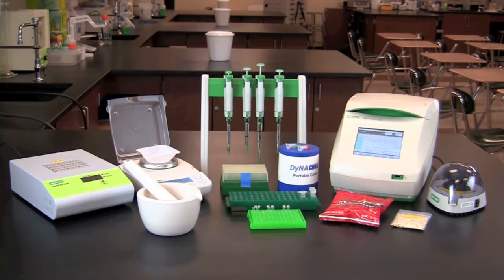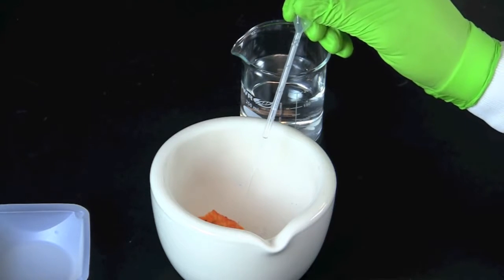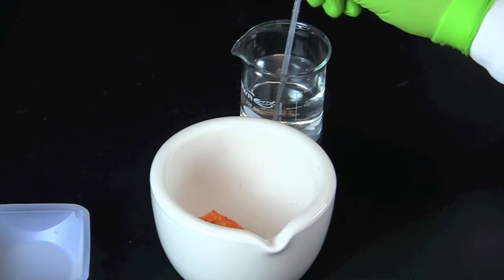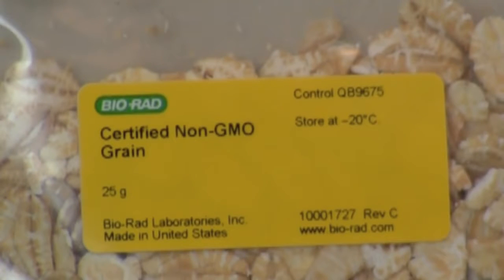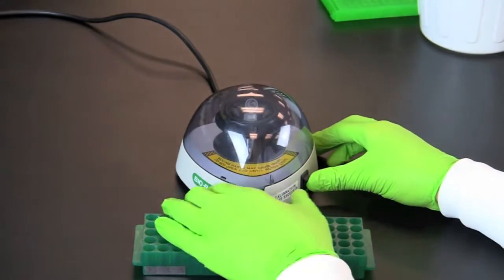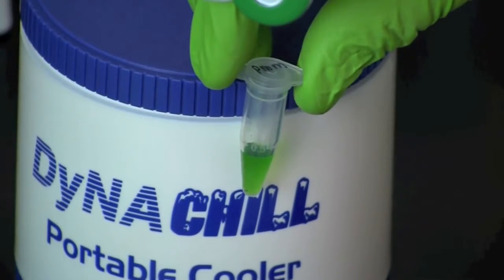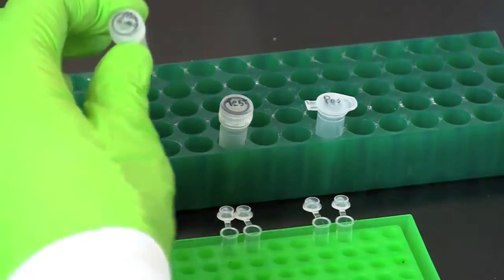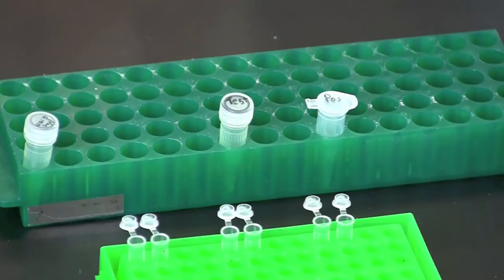How To Extract DNA and Set Up PCR Reactions (GMO detection example using food sample DNA)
This video demonstrates key technique points for the Bio-Rad Explorer GMO Investigator Kit. Steps include genomic DNA extraction from grocery store food samples using a mortar and pestle and InstaGene matrix (a Chelex® resin). Methods for preventing sample contamination and setup of PCR reactions are shown, including the use of controls.